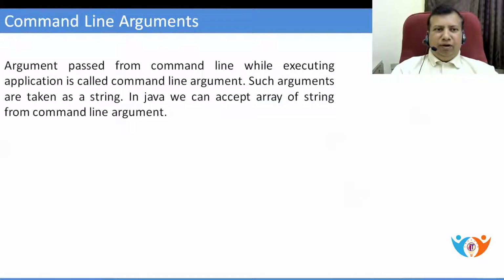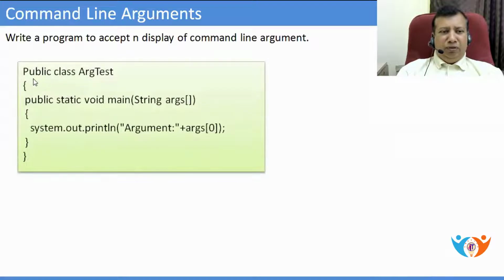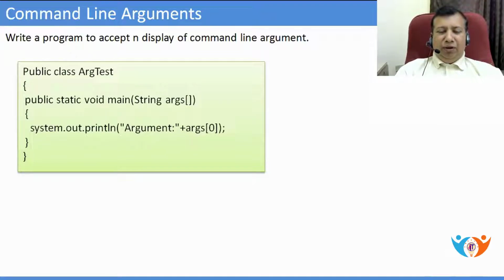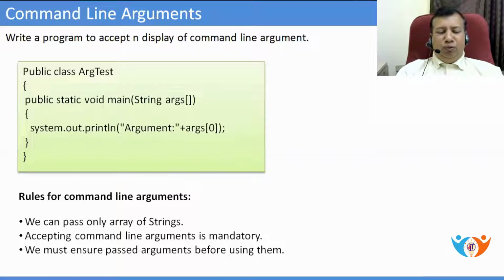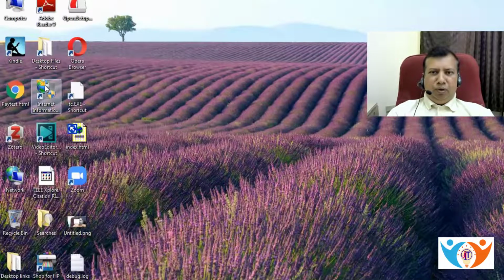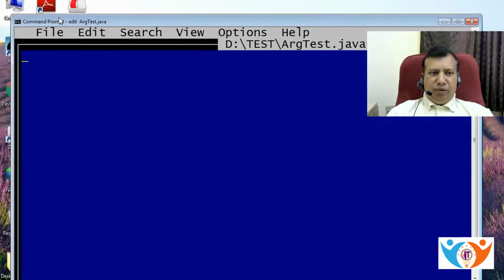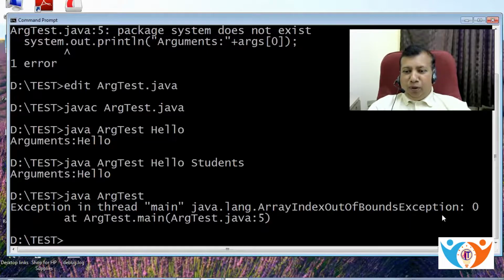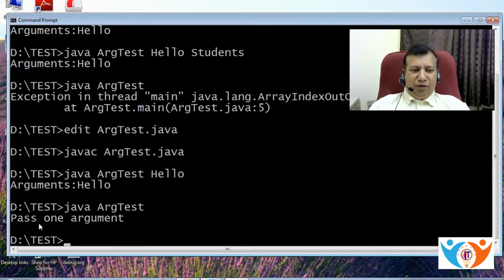Command line Arguments in Java | Java Input from command | Java Commandline | Java 7 | Java Prompt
If you are interested to learn Java Programming then you are at right place. This video series is created for new comers and learners. We are trying to give free training of java programming.

- What is command-line argument?
- How to pass command line argument for java?
- How to accept command line argument in java program?
- Rules for Command line arguments
- How to count command line arguments?
- Practical demonstration of Java programming
- Simple way to compile and run java program with command line arguments.

To know more about us and our online courses, Please visit our web